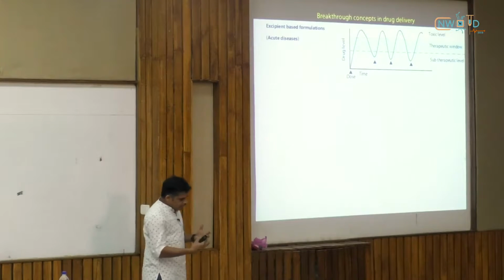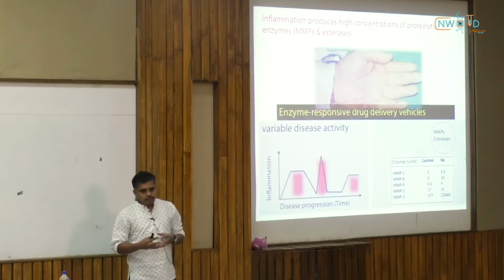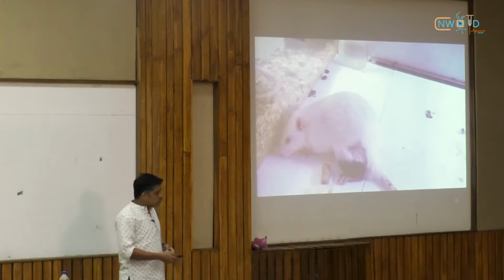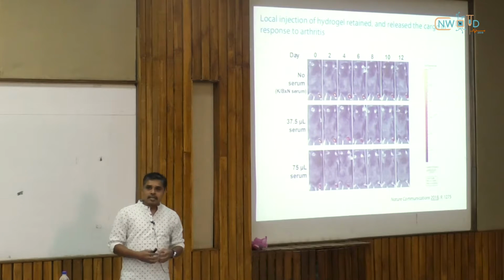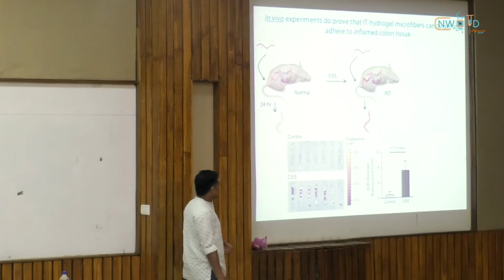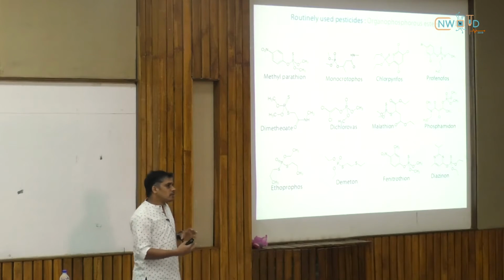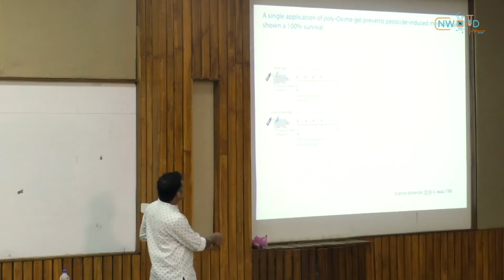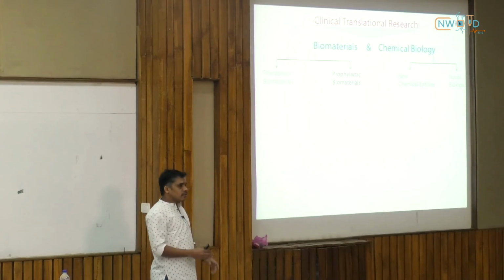Lecture Series NWNTD 2019 by Dr Praveen K Vemula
NWNTD 2019